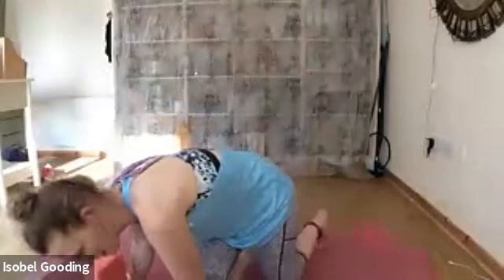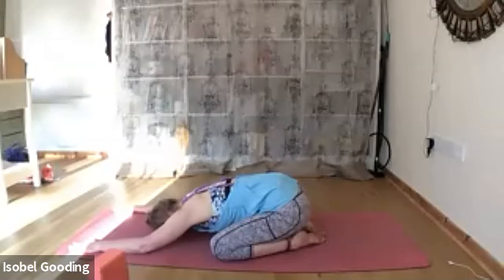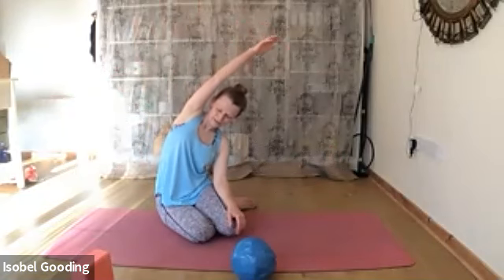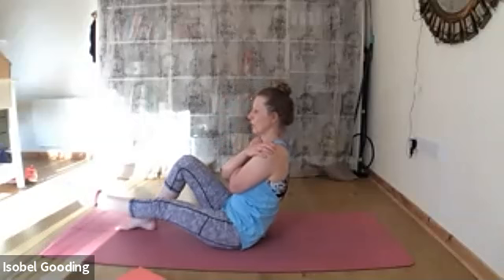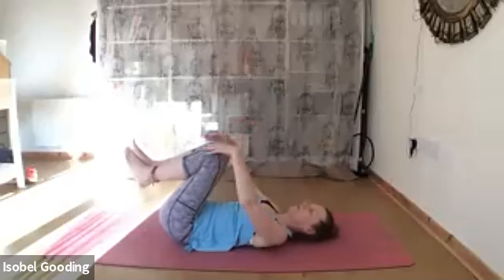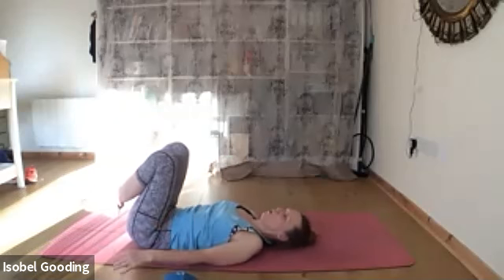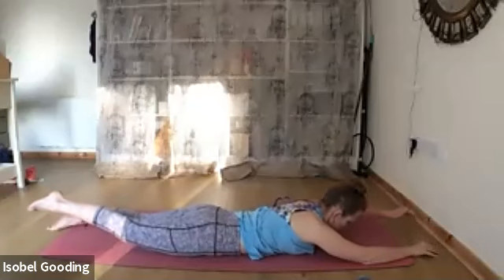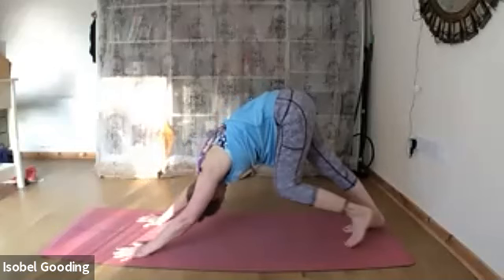Mat Fitness Pilates to do at home 50 min Pilates workout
suitable for beginners . no equipement needed although if you'ld like to use hand weights and a cushion  options given.

Our aim is to provide you with ways of
Making mobility and stabilitiy balance and strength  simple easy to put into daily life
Making  stress busting enjoyable   and relaxation that works for you

For more from us or details to join our online membership or to come to a reallife class then send a dm